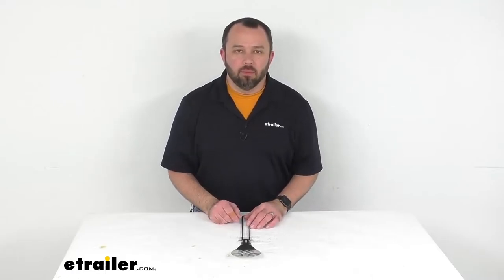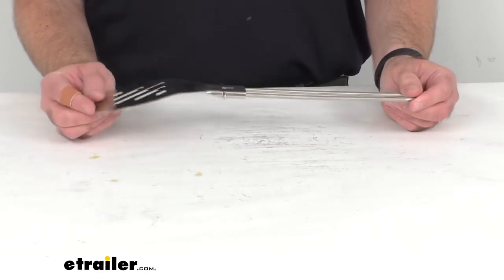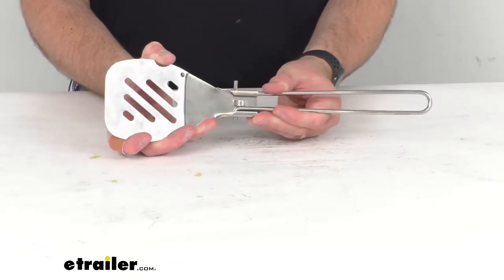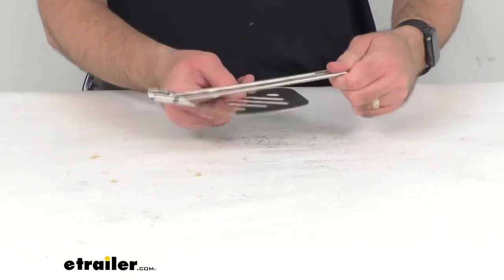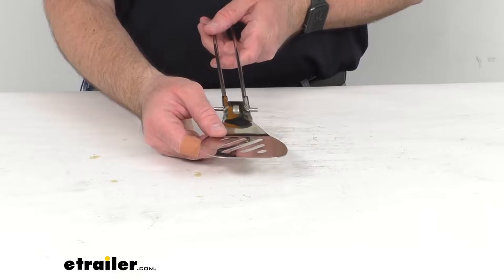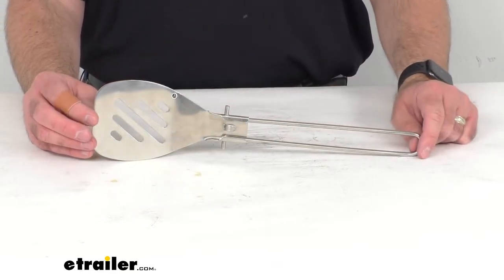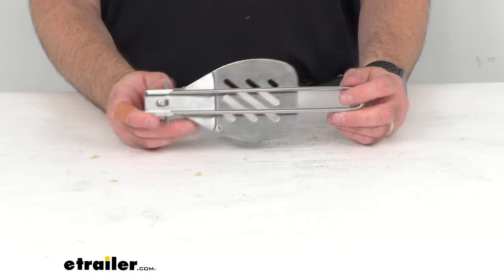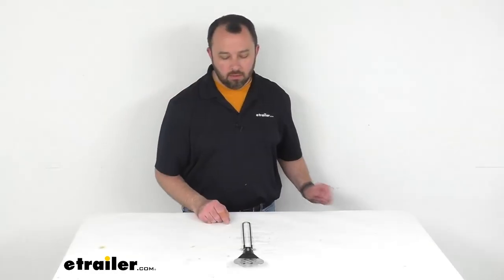etrailer | A Closer Look at the GSI Outdoors Folding Camp Spatula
Hi everybody. Andy here with etrailer.com. And today, we're gonna take a quick look at this GSI Outdoors Glacier stainless steel folding chef spatula. Now, with this spatula, you can prepare delicious food and meals while at your campsite or at your RV park. It's lightweight. It weighs about 6.9 ounces.

And compact for easy transport for campers and backpackers. This is gonna be ideal for flipping and scraping with this flat front blade. And the star of the show is this folding handle that's going to allow you to fold for compact storage. And it locks in both positions, so while I still have it open here, you can see that the handle is locked. And then when you push these two ends of the handle together, then you can just flip that spatula close and then it locks into place in that position as well.

So, then to open it, you just push those two ends of the handle together again and then that's gonna open up locked in place. You're not gonna have to worry about this folding back onto your hand or onto the handle when you're using this. This is constructed out of a durable, rustproof stainless steel, so it's gonna be very durable. You're not gonna have to worry about rust or corrosion. The extended length as I have it right now, we're gonna be sitting about 14 7/8 inches end to end.

And at the widest point, this spatula is sitting at 3 3/4 inches wide. And then when you have this folded for storage, the overall length is gonna be right at 10 inches long. So, kind of gives you an idea of the limited, that's gonna take up very little space and it's gonna easily fit in your backpack or a drawer in your RV or your camper. So, it's gonna take up very little space. This does have a limited lifetime warranty.

And that's gonna conclude our look today. I do hope that it was helpful for you. Again, my name is Andy. Thank you for joining me..